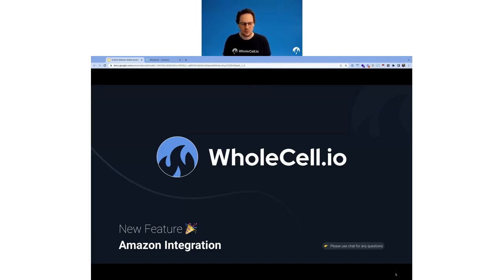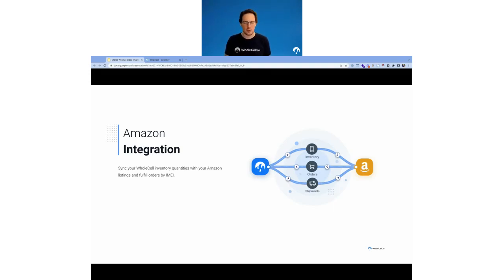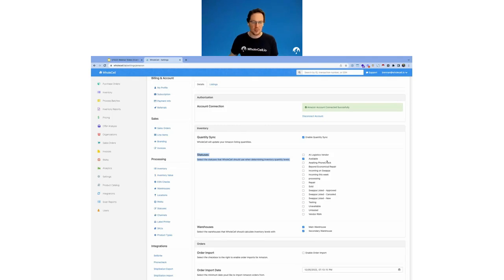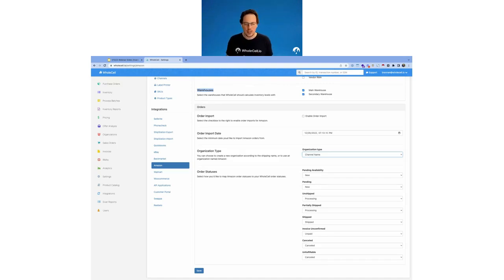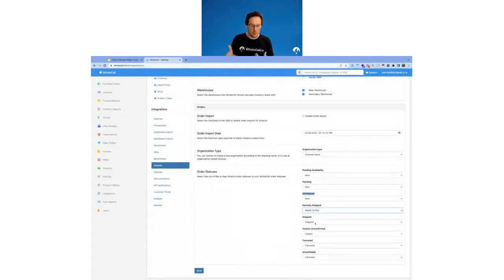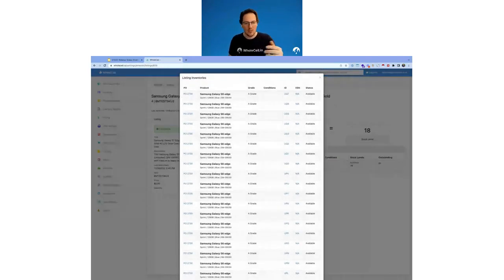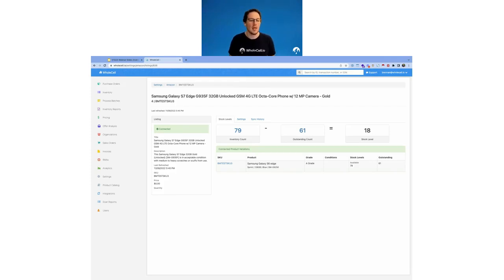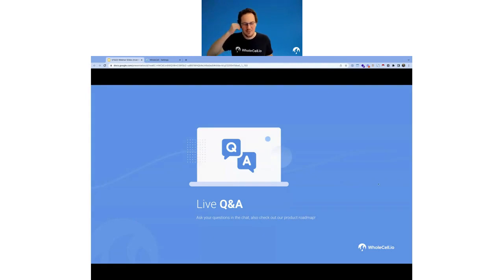1/20/23 Webinar: Amazon Integration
This is a recording of our webinar on 1/20/23 about WholeCell's new Amazon integration. The Amazon integration has two primary features: 1. It keeps your Amazon listing quantities synchronized with your available inventory levels in WholeCell.  2. It automatically imports new sales orders from Amazon so that they can be fulfilled with specific IMEIs from your inventory.

The Amazon integration is WholeCell's fifth sales channel integration alongside eBay, Swappa, Back Market, and WooCommerce.

(0:00) Intro
(0:40) What is WholeCell?
(2:32) Amazon Integration Intro
(4:21) DEMO: Setting up the Amazon integration
(14:41) DEMO: Amazon Listing import and connections